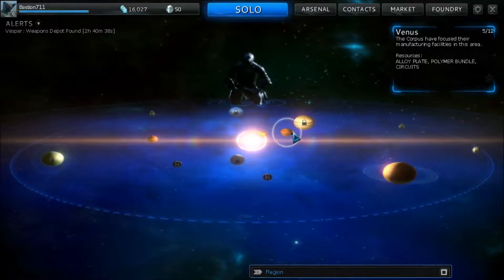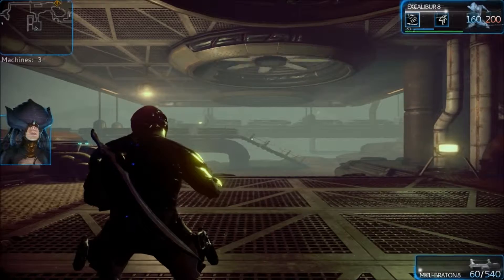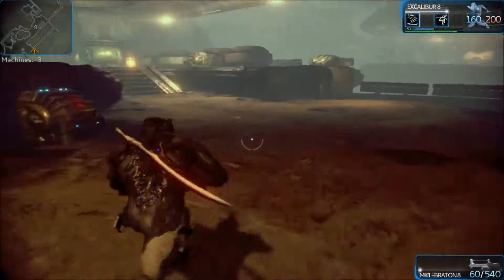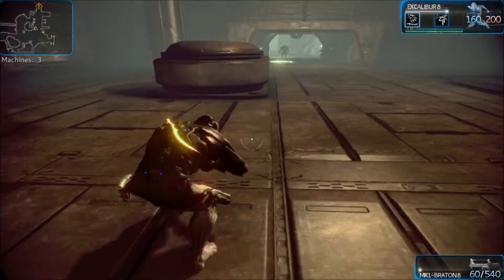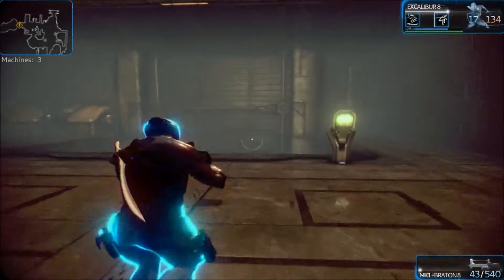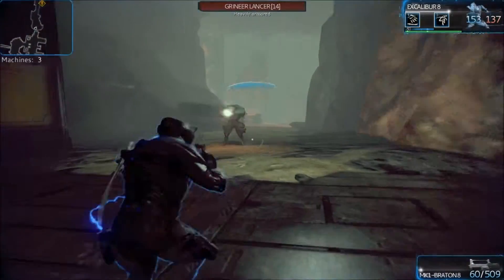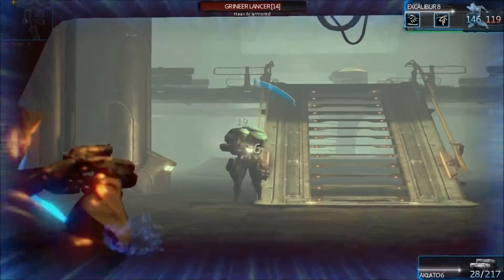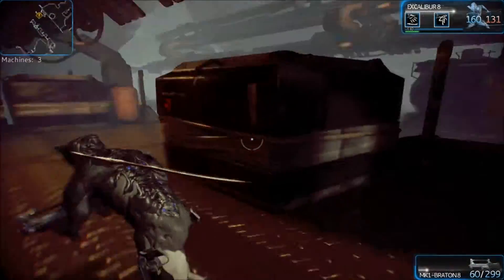Let's have a look at Warframe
This is Warframe, a futuristic 3rd person shooter game that in my opinion is slightly like assassins creed.